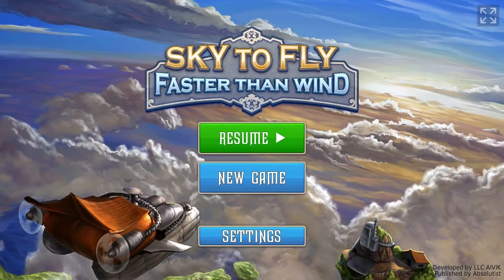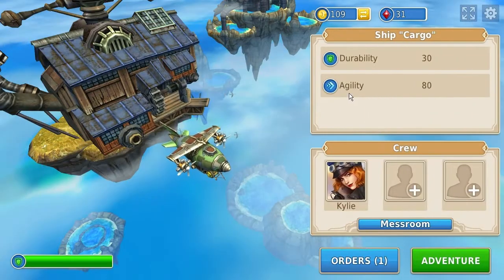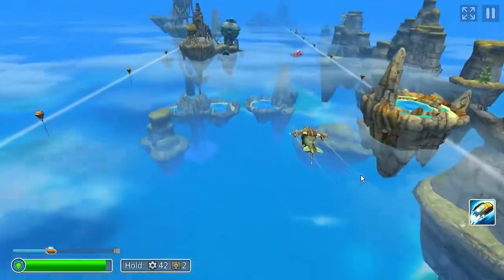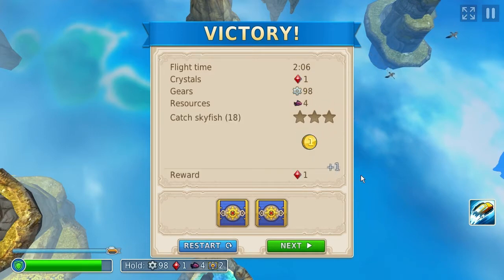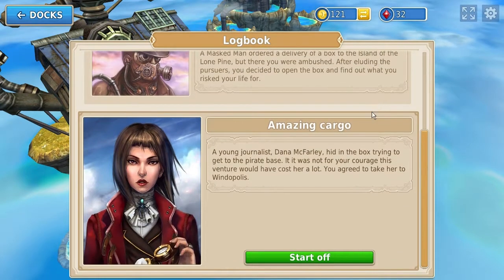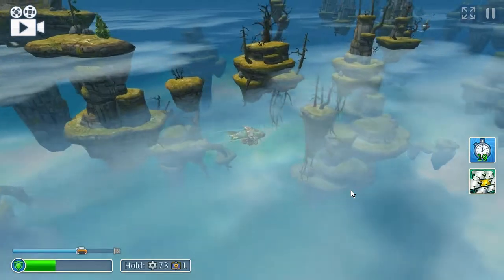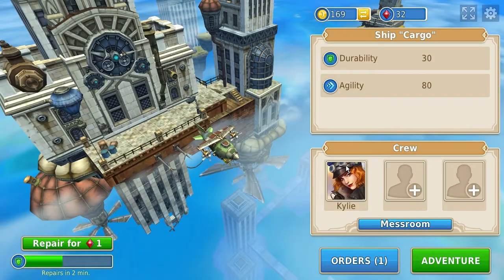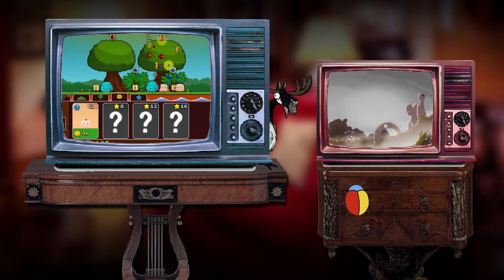Steampunk Flight in Action | Sky to Fly: Faster Than Wind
If you're a fan of runner games, you might want to check this game out.

Sky to Fly: Faster Than Wind is a stunningly beautiful steampunk-themed runner about saving a sky-city from cruel pirates. Play on 20+ different levels, upgrade your ship and discover the mysteries of the malicious marauders.